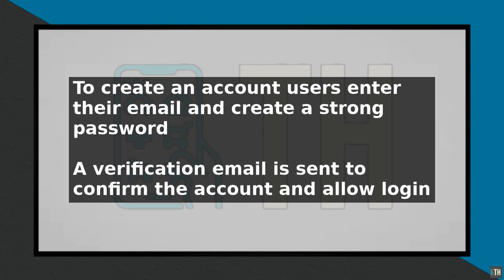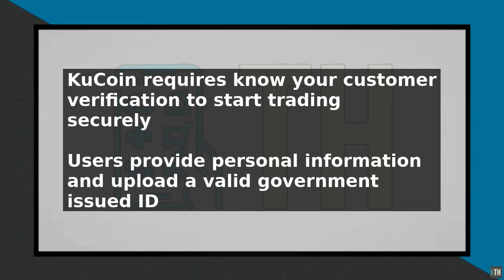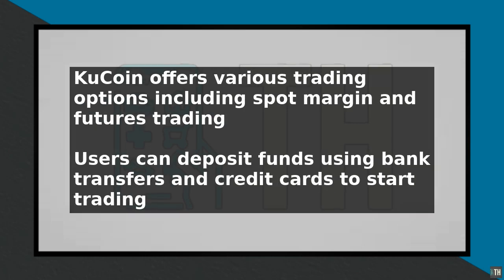How To Use Kucoin In Singapore (2025)